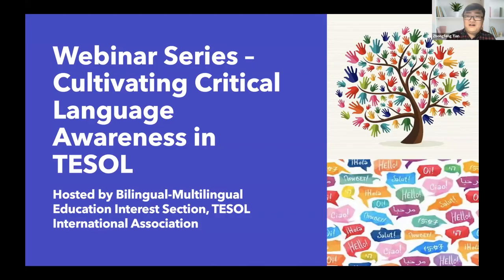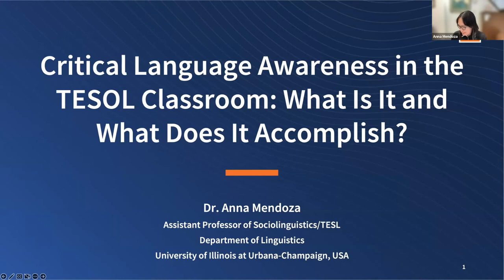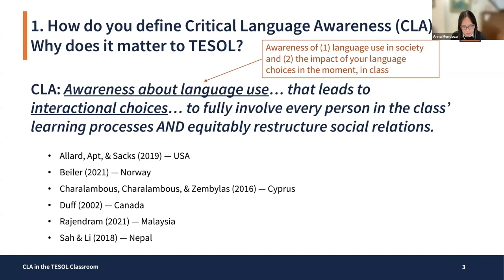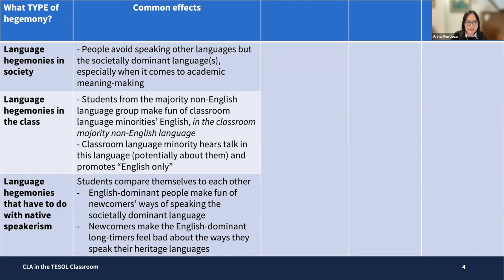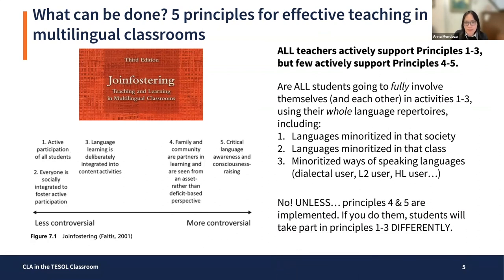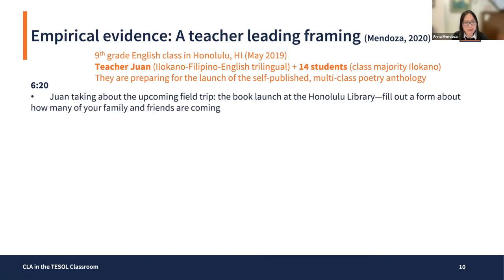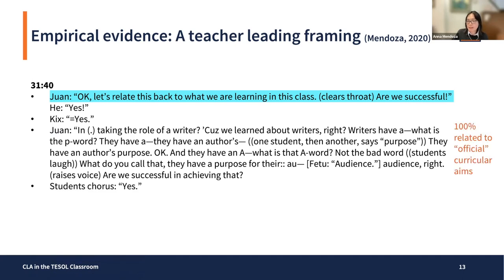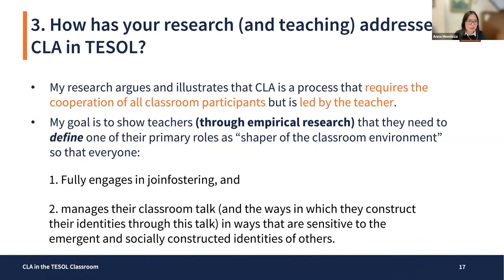B MEIS Webinar: Critical Language Awareness In The Tesol Classroom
Critical Language Awareness In The Tesol Classroom: What Is It And What Does It Accomplish?

Webinar hosted by the Bilingual-Multilingual Education Interest Section

In this presentation, I define Critical Language Awareness (CLA) as “an awareness about language ideologies in society and of one’s own in-class language use... that prompts interactional choices... to fully involve everyone in the class community’s learning processes and (re)structure social relations.” Drawing on studies of English-medium instruction in primary and secondary education and a telling extended example from my own study, I provide empirical evidence to show that although CLA requires the cooperation of all class participants, it also requires the teacher to lead—through joinfostering pedagogy (Falls, 2001) and framing of social relations (Gumperz, 1992). Explaining what brought me to this work and how I engage in it personally, I argue for TESOL to go beyond methods and strategies to consider the social relations needed for all learners to experience our classes as inclusive and educational (Kumaravadivelu, 2001). I conclude with resources for pursuing further study in CLA.